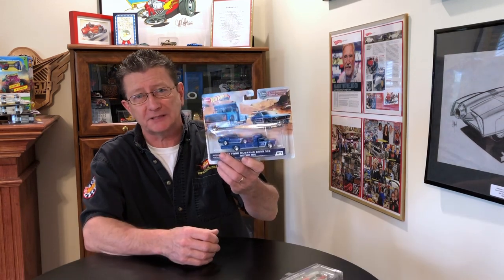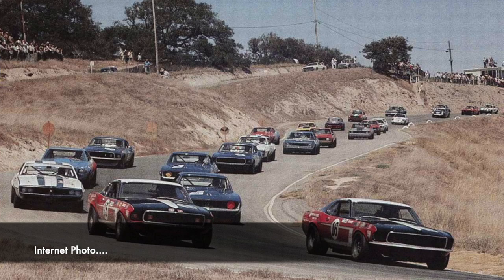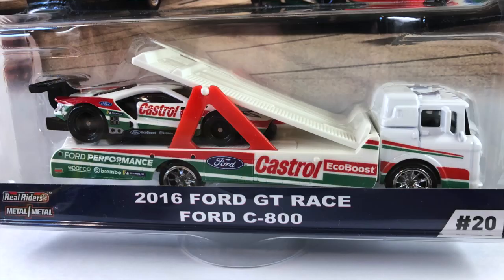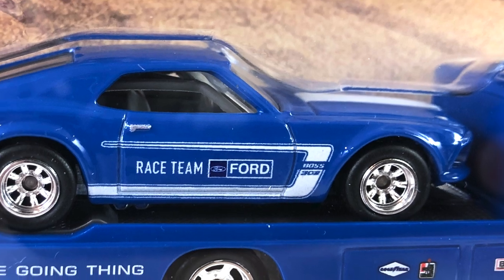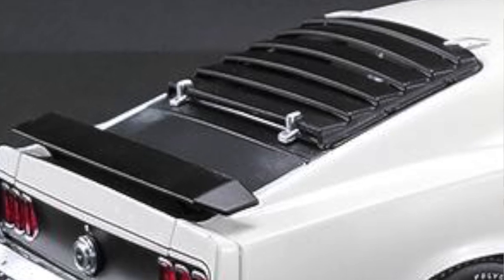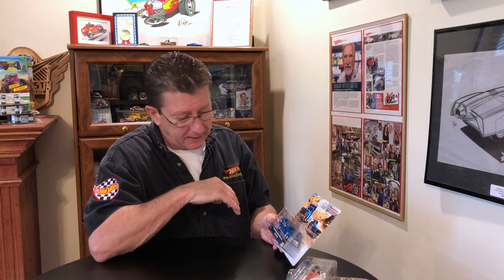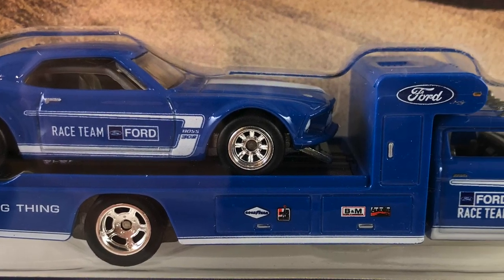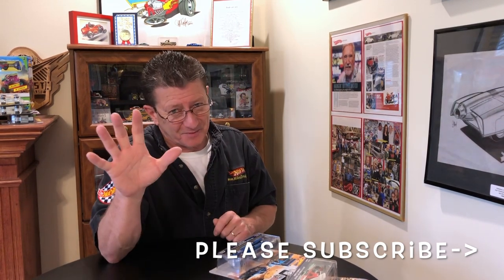Hot Wheels Team Transport `69 Ford Mustang Boss 302 Retro Rig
Take a look at the 1969 Mustang Boss 302 from Hot Wheels and learn a little about the differences between a regular 1969 Mustang and the 1969 Boss 302 Mustang!
Watch Kid Friendly Hot Wheels videos showing all the newest Hot Wheels Toys before they hit the shelves! Watch as we put together and play with Hot Wheels track sets too!